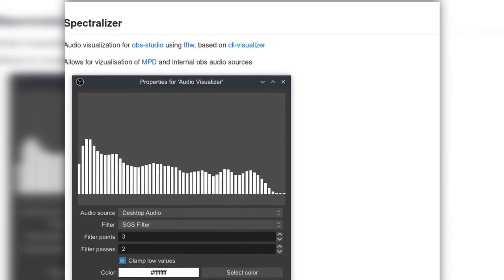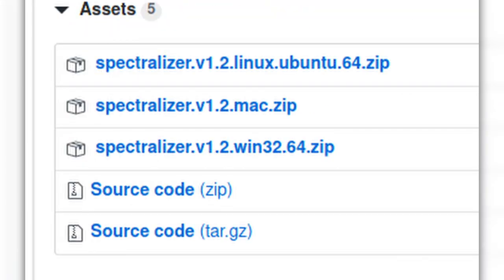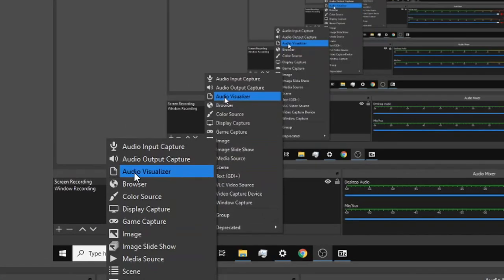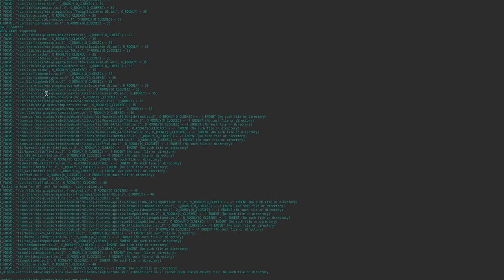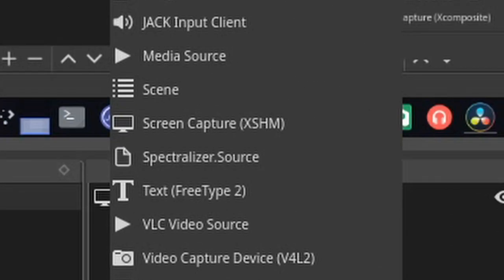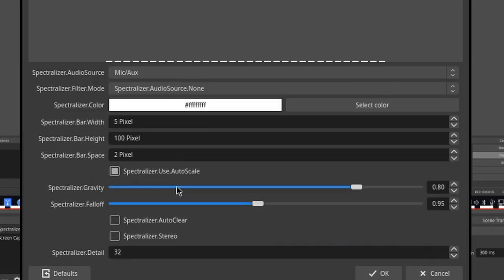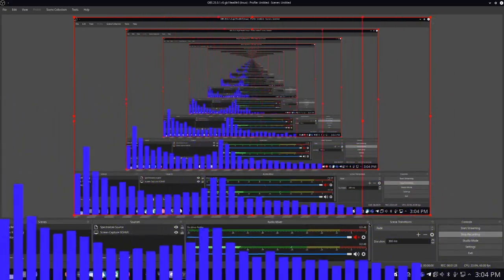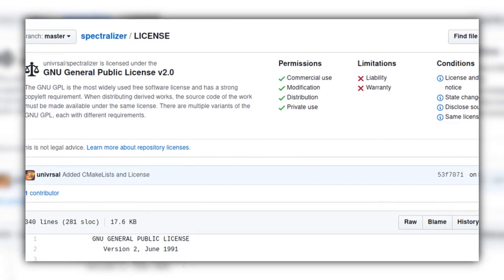Spectralizer | A Free Audio Spectrum | DenshiHelp